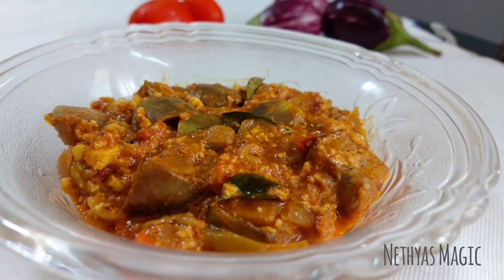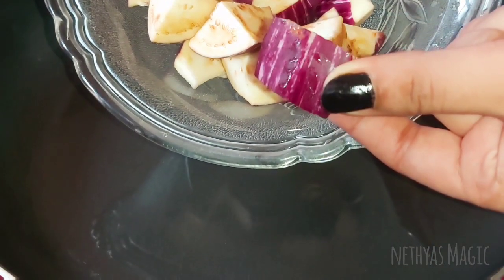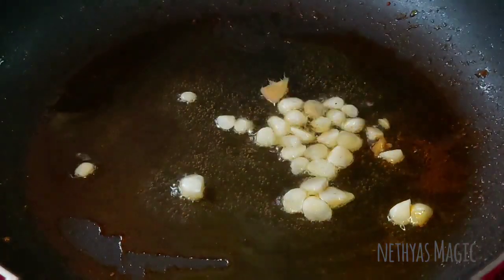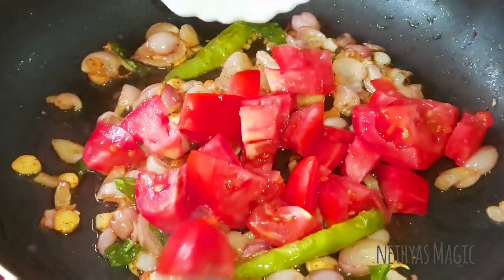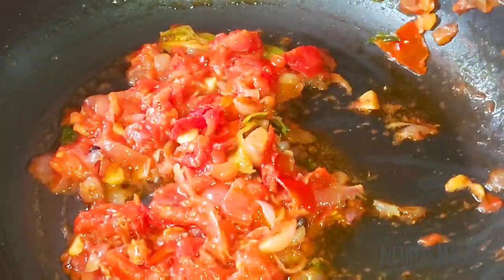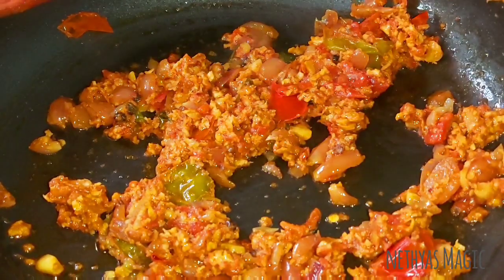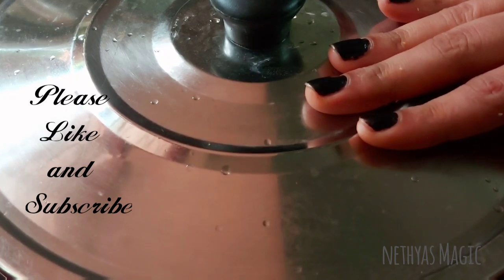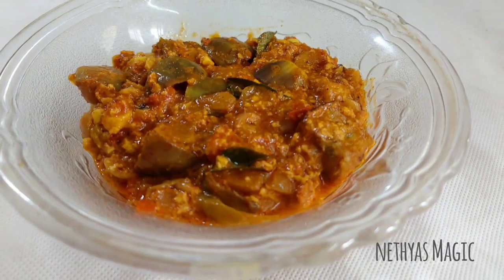ചോറിനും ചപ്പാത്തിക്കും ഇനി ഒരു കറി മതി||Brinjal Curry Excellent for Chappathi, Puri, Appam and Rice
Brinjal Curry||
ചോറിനും ചപ്പാത്തിക്കും ഇനി ഒരു കറി മതി

If you like the video,please drop your feedback in the comment box and share it with your dear ones.

Follow me in Facebook @Nethyas Magic

Everything you watch on this video is created by me.Please do not use any photos or videos without asking my permission @